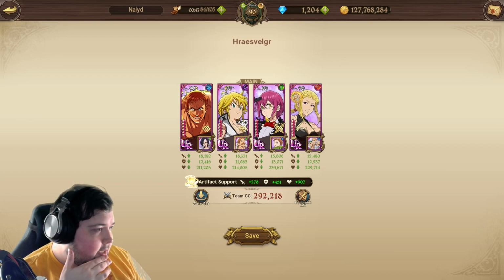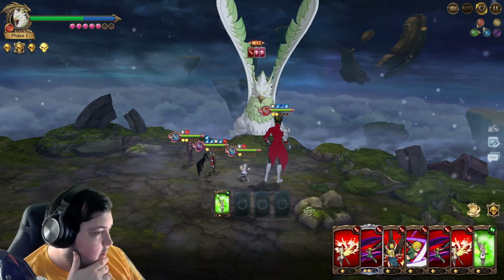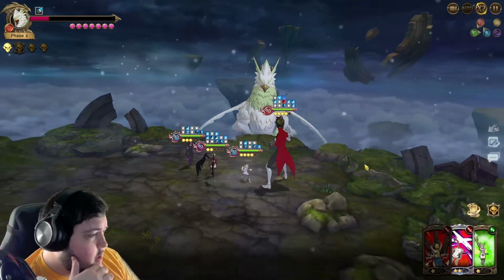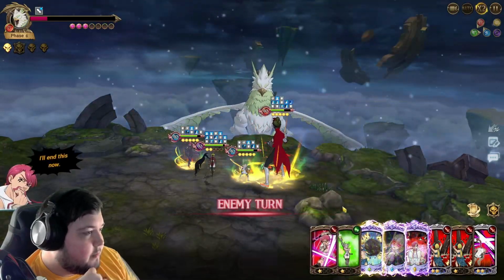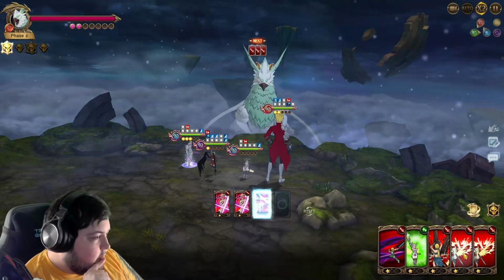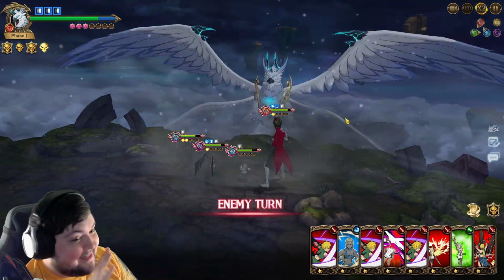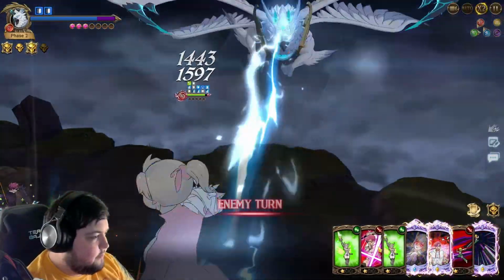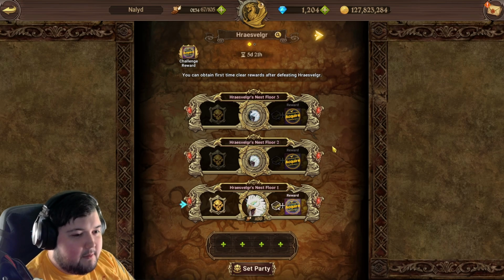Is Magellda's Holy Relic ACTUALLY Worth It? Full Bird Run Test! | 7DS Grand Cross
Is Magellda's Holy Relic ACTUALLY Worth It? Full Bird Run Test!